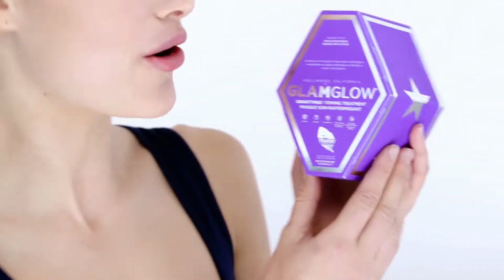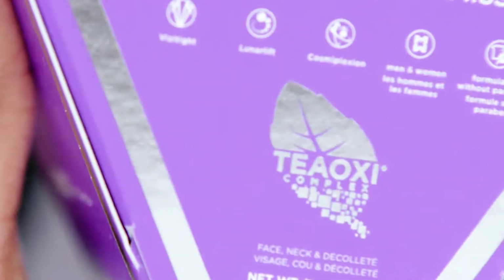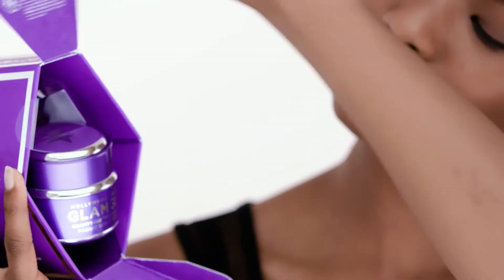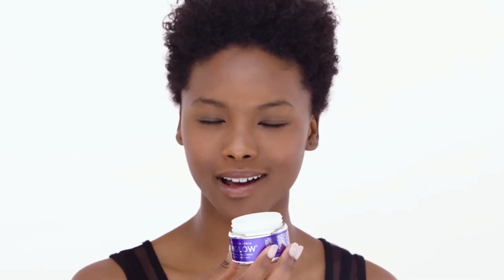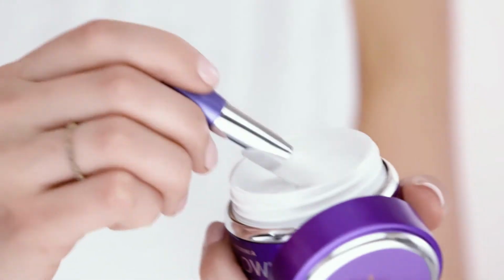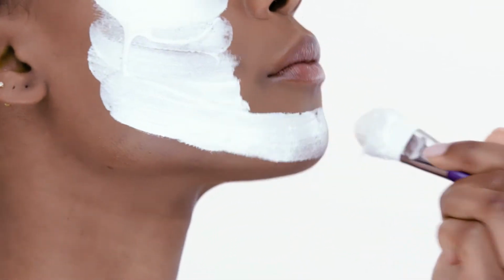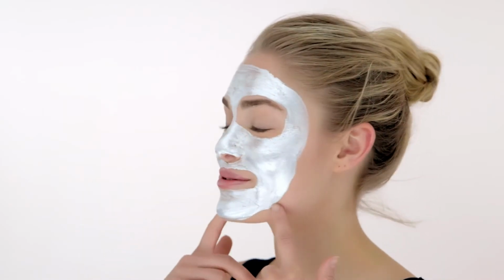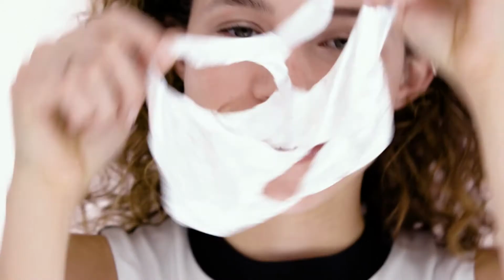GLAMGLOW ® GRAVITYMUD™️ FIRMING TREATMENT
GRAVITYMUD™️ is an out of this world innovative peel off mud treatment that instantly leaves skin feeling firmer and more lifted.

Mega-targeted ingredients transform from white to brilliant chrome, devliering toned, sexy contours. Powered by TEOXI™️ Marshmallow + Licorice leaf.